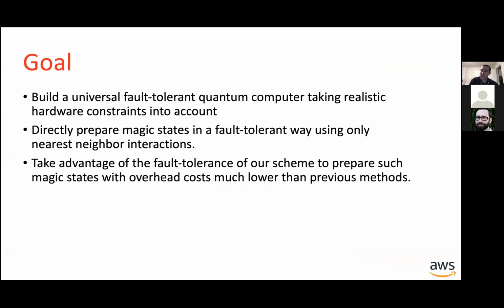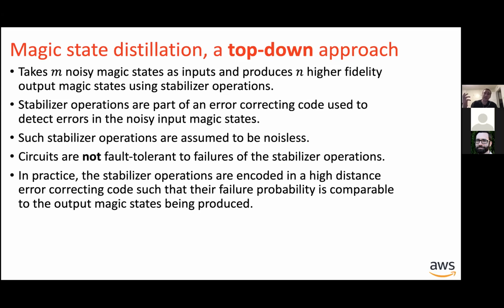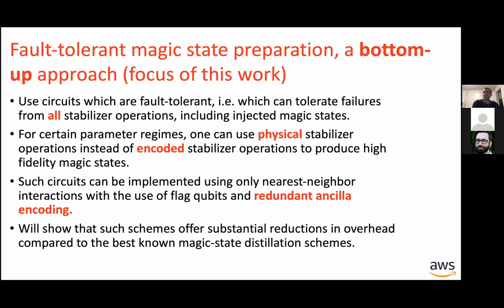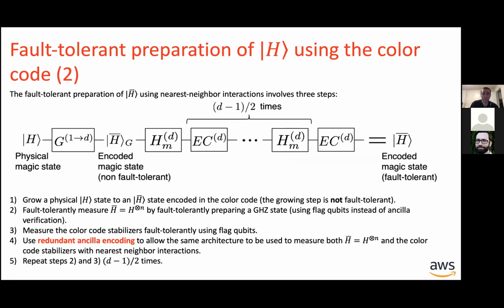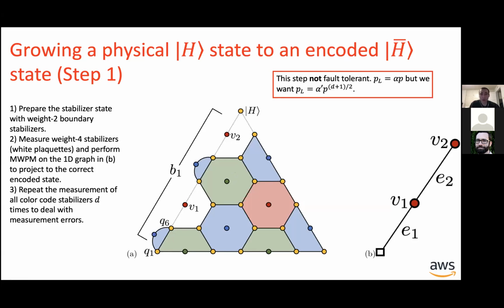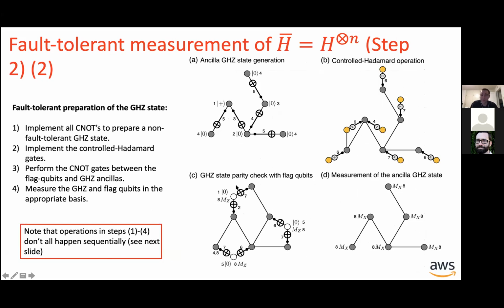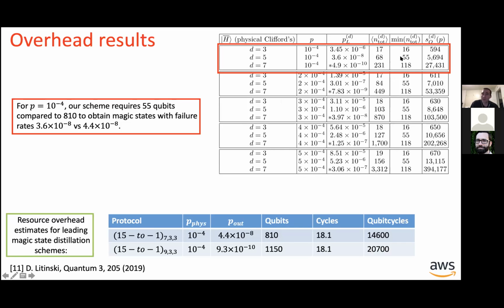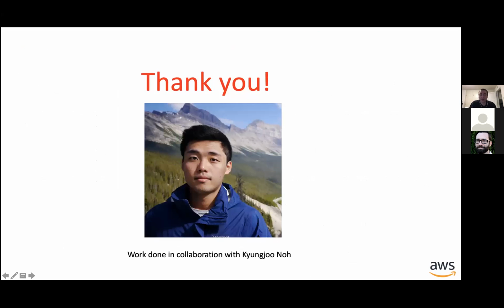Chris Chamberland - Very low overhead fault-tolerant magic state preparation using redundant ...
Presenter: Chris Chamberland (Amazon)
Full title: Very low overhead fault-tolerant magic state preparation using
redundant ancilla encoding and flag qubits
Date: 11/08/2020
Session Chair: Earl Campbell

This talk was presented online as part of the FTQT2020 workshop on quantum error correction and fault tolerance.